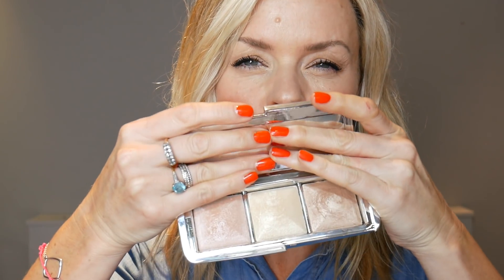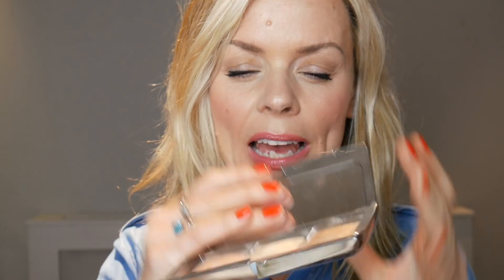The AMAZING Hourglass Metallic Strobe Lighting Palette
A quick Speed Beauty film this week and I'm excited to tell you about a gorgeous new highlight powder I discovered after visiting Hourglass in Liberty. I have been told this is a Limited Edition Palette so it won't be about forever.

This limited edition palette of Ambient® Metallic Strobe Lighting Powders provide the brightest highlight to the skin. With a smooth velvety texture, these highly concentrated metallic strobing powders glide across the high points of the face to reveal a reflective, vibrant glow.

Use your fingertips or a brush and apply to the tops of your cheekbones, bridge of nose and cupid's bow. Gently blend in for a smooth finish.

SHADE DESCRIPTIONS
Absolute Strobe Light - a soft pink metallic pearl powder
Pure Strobe Light - a pale gold metallic pearl powder
Lucent Strobe Light - a rose gold metallic pearl powder

The aim of Speed Beauty is to introduce you to and provide you with techniques for make up, skin & hair care products. I only show you products that I love and really believe in.

The products I use in these videos are either bought by myself or they’ve been sent to me by PR companies for review. I am not currently paid for producing the films you watch. Some of the links you see provided below in the descriptions are affiliated The views on my Tube Channel are the authors own and are based on having personally tried the products.

You should always research whether the products I recommend are suited to you. Everyones skin is different and I don’t claim to be a dermatologist. Some products are really expensive and an investment purchase so it’s always wise to test product on your skin to check for allergies or adverse reactions before you buy.